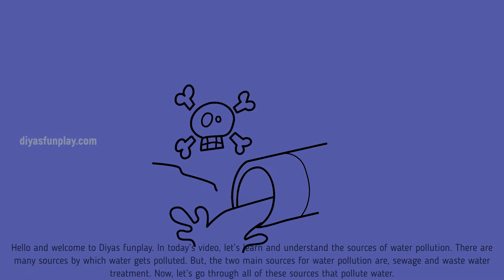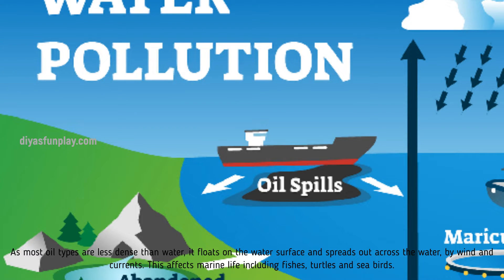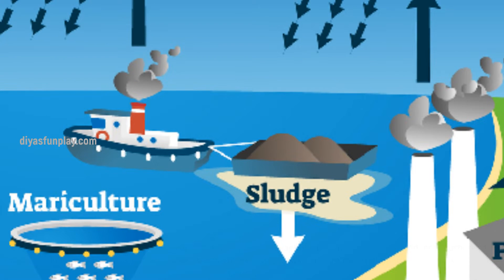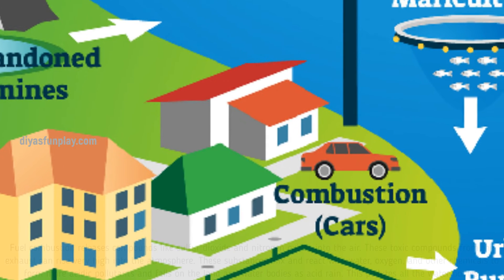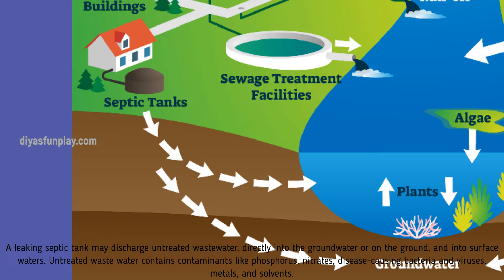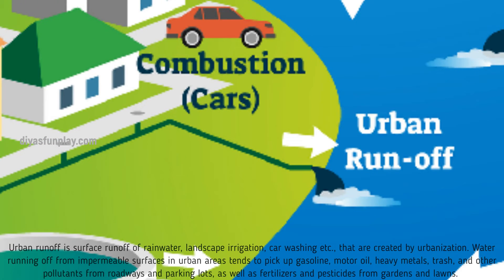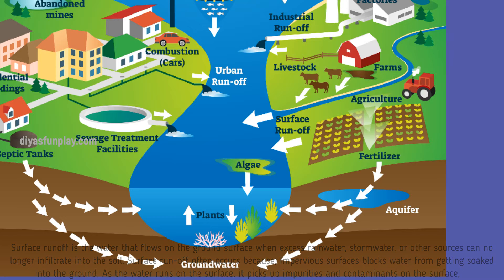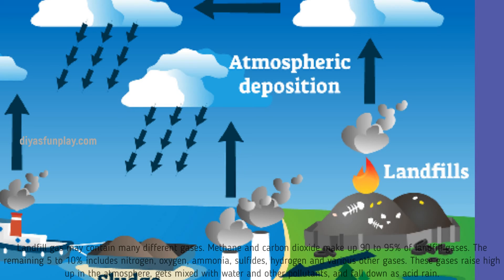Sources of water pollution | Sources of water pollution in English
Hi Friends,
In this video, you will be learning the sources of water pollution with explanation in English.

 This video is for educational and model making purpose.  This model will be apt for school projects, science exhibitions.  Hope you will enjoy this video